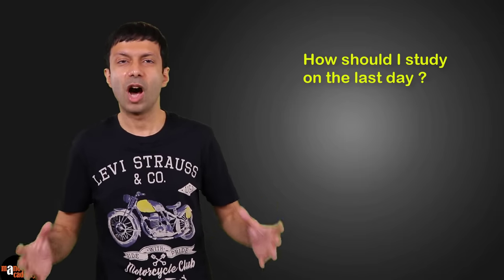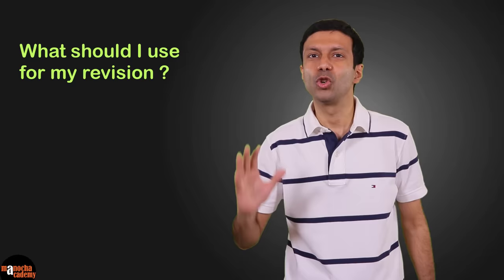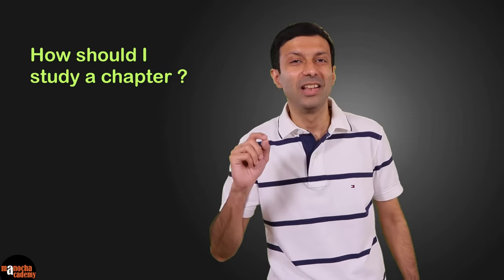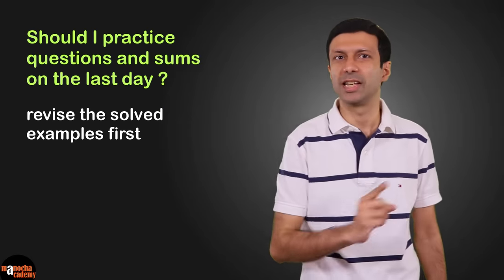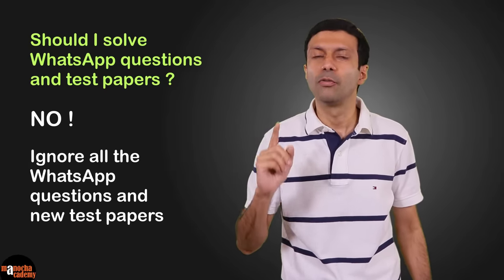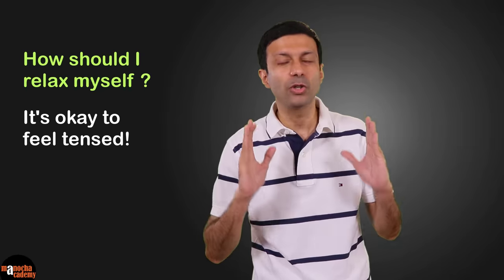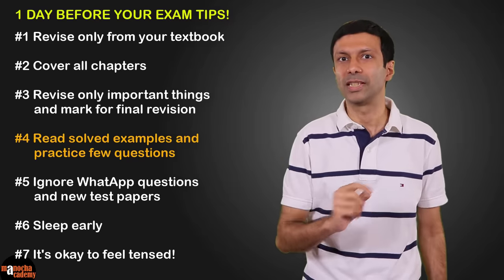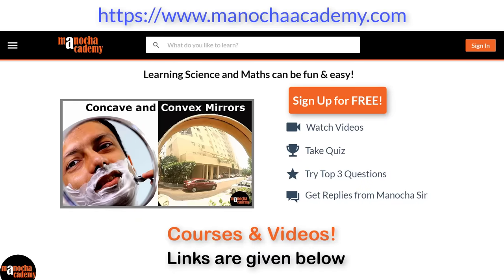How to Study 1 Day Before Exam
How to Study 1 Day Before Exam : Power Tips on how to Study One Day before Exam are discussed! If your exam is tomorrow or coming soon then watch this video! All the best for your exam :)